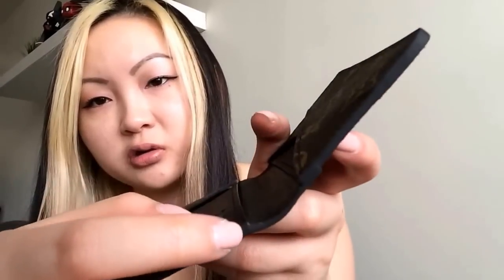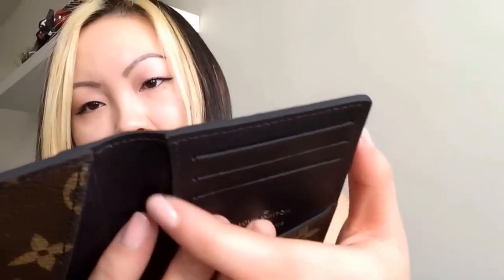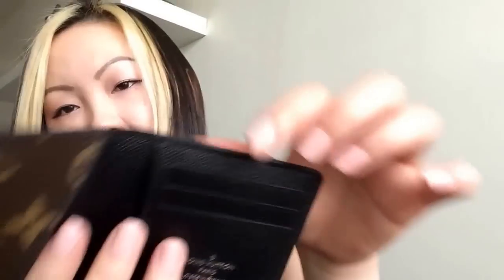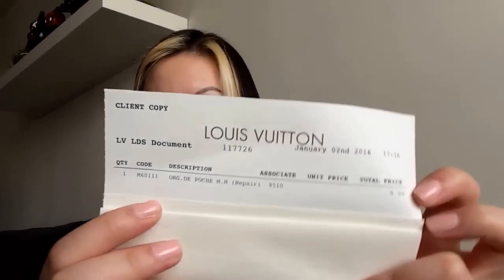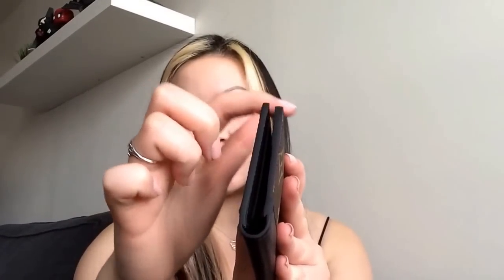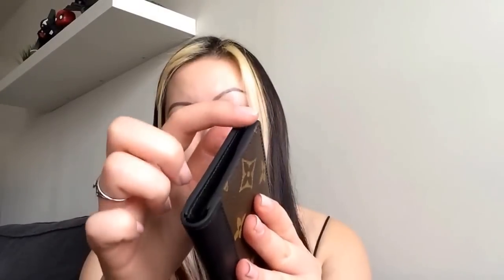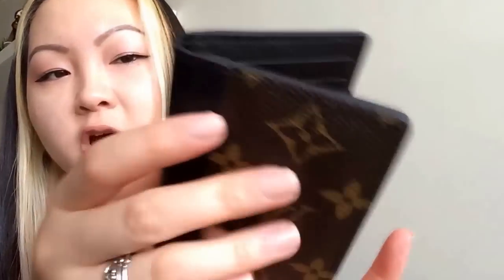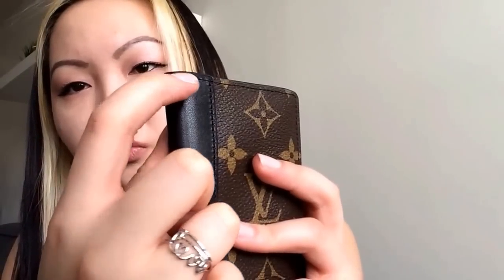Louis Vuitton repair experience and reveal!